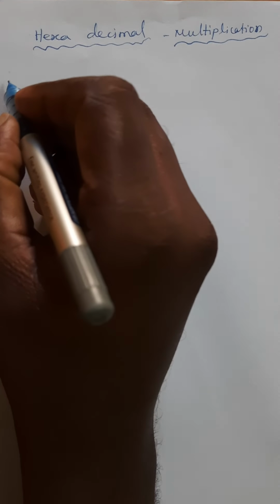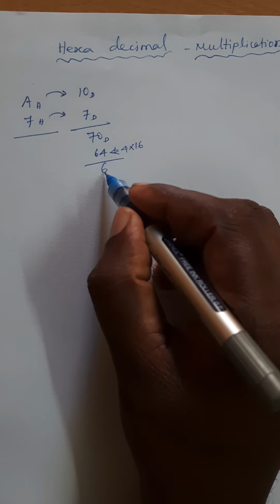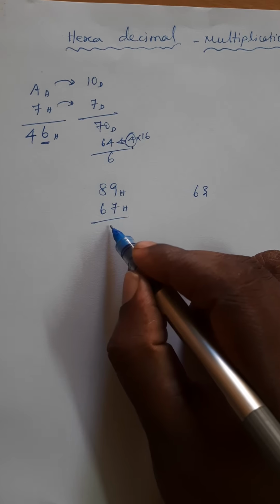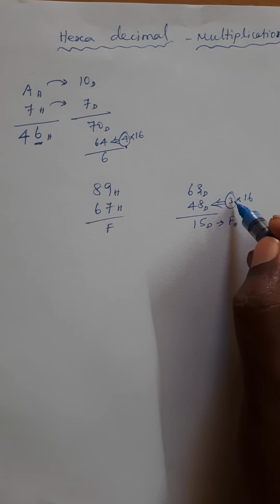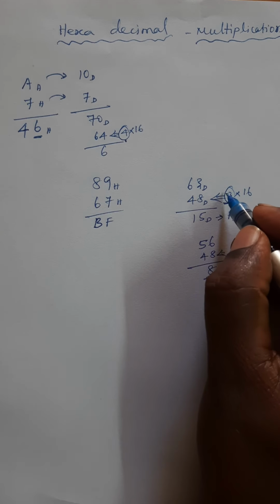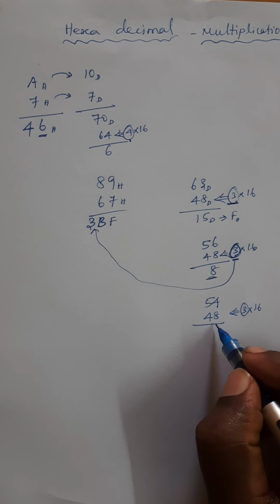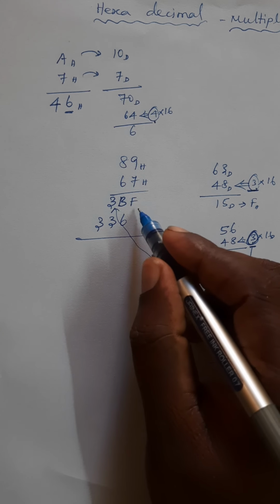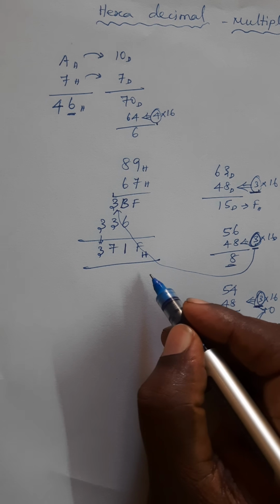Hexadecimal Multiplication (Numbers only)-vdo-4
Hexadecimal multiplication, Hex Multiplication, Hexadecimal direct multiplication, easy method to multiply hex numbers, hex multiplication with easy steps,

Description:
The direct multiplication of Hexadecimal numbers in comparison with decimal numbers, without converting them into binary, is explained with few examples in this video for the beginners to understand Hexadecimal multiplication.